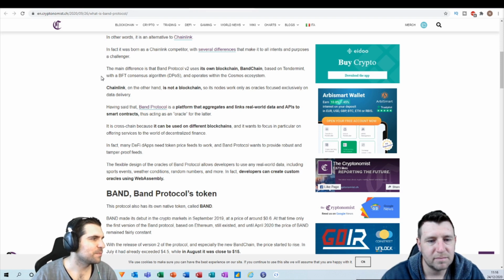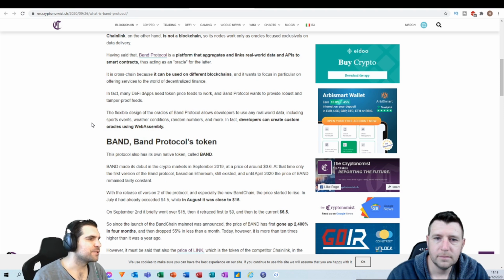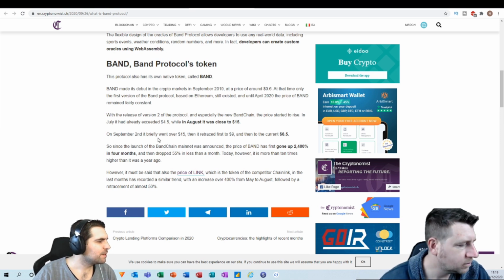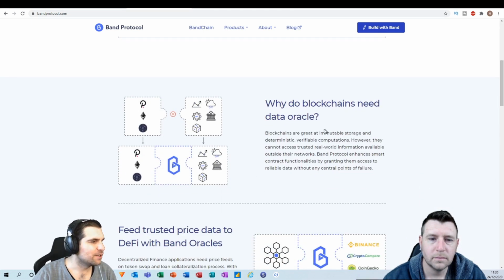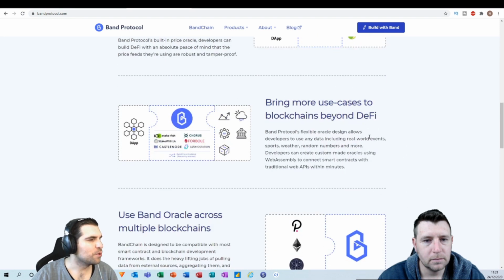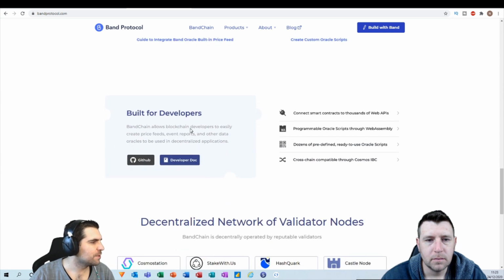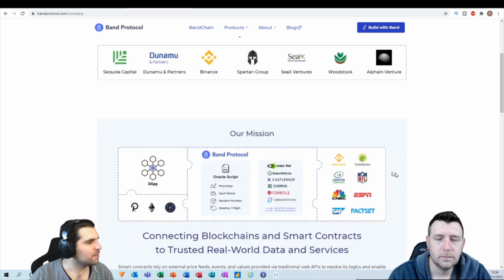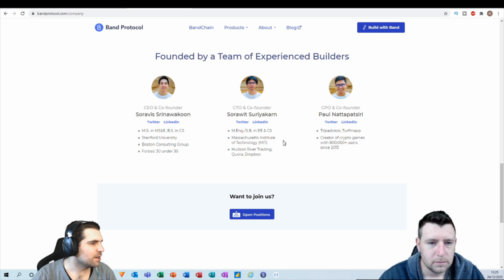Band Protocol BAND Video